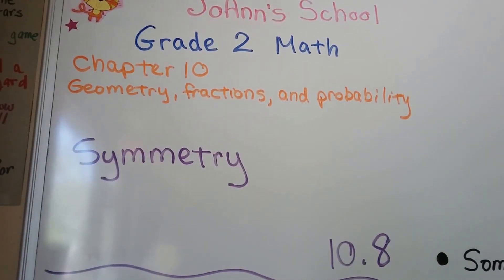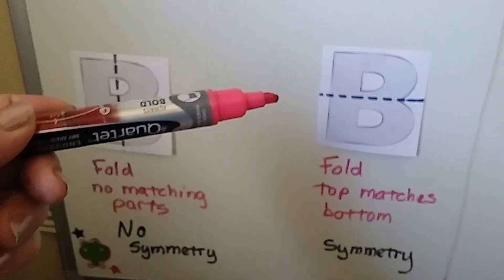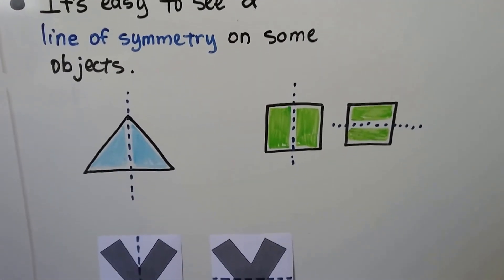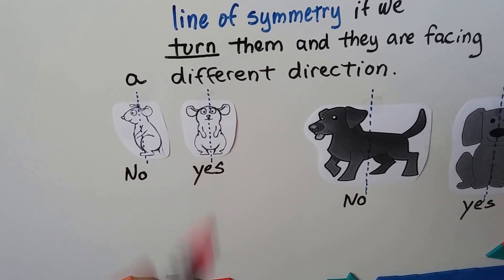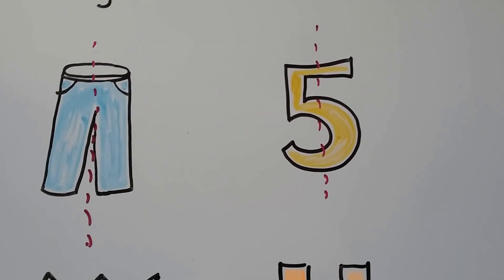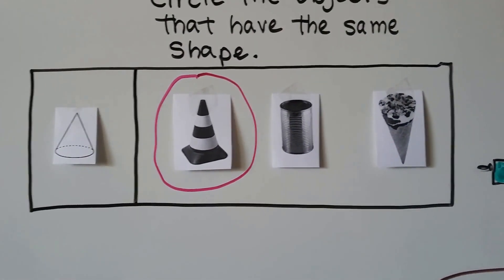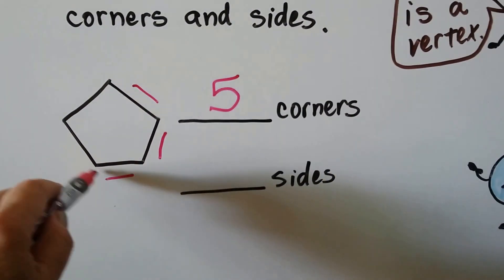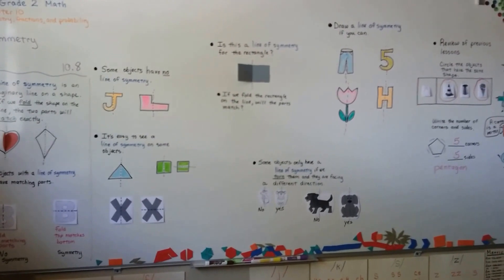Grade 2 Math 10.8, Symmetry (line symmetry)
An explanation of line symmetry, how to find line symmetry, some objects have no symmetry. A review of the previous lesson is included involving identifying shapes, sides, corners. Page 297 in the Silver Burdett Grade 2 textbook.